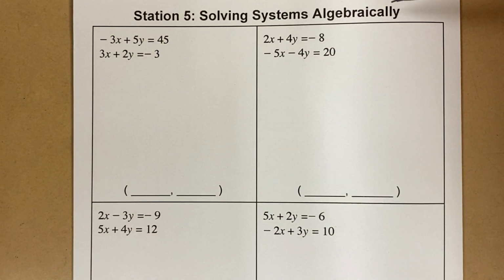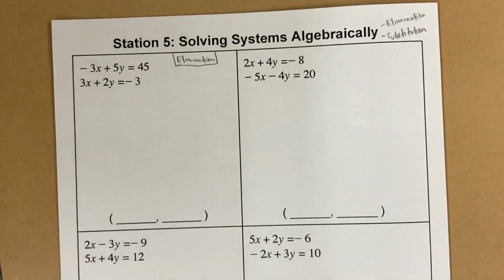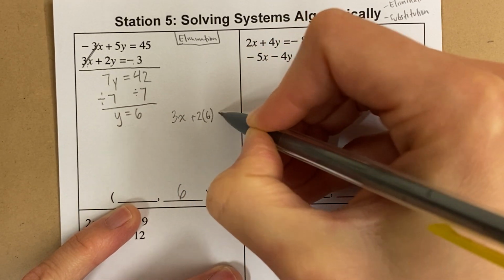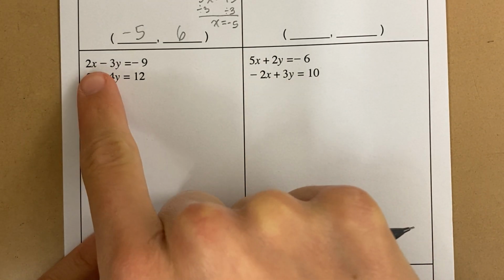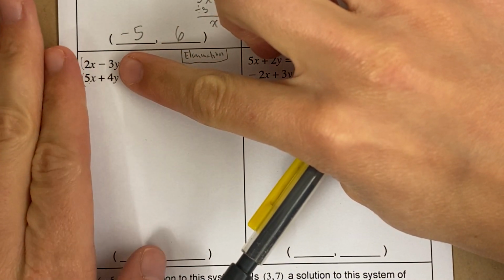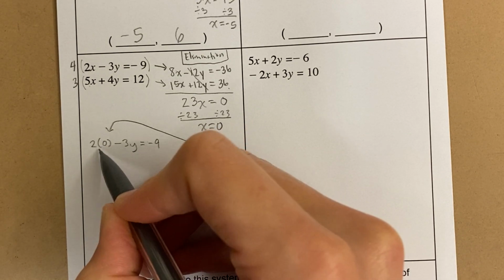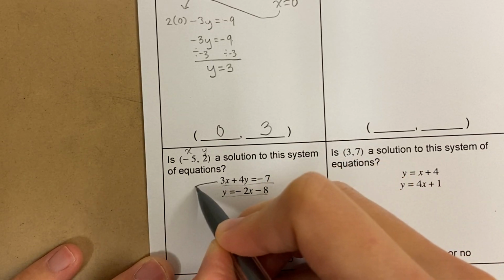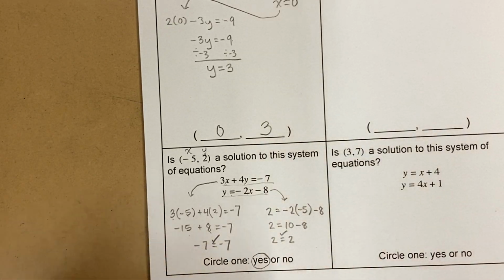Final Review Station #5 Side #1